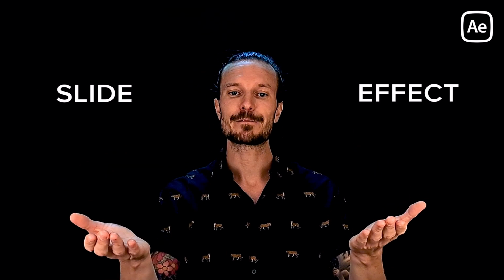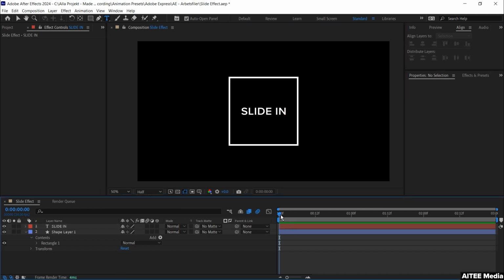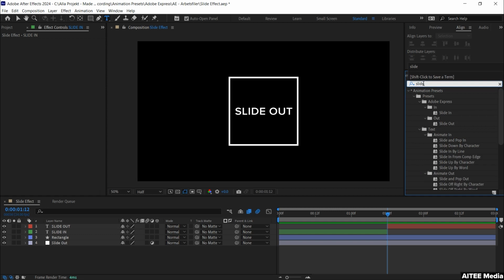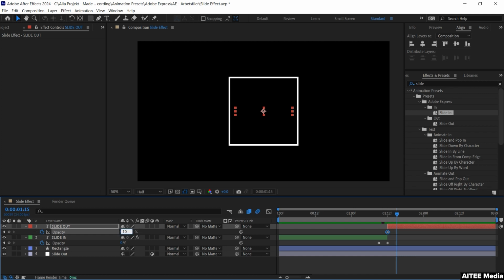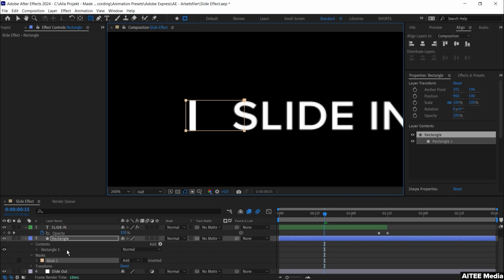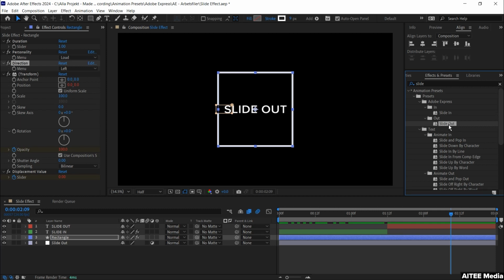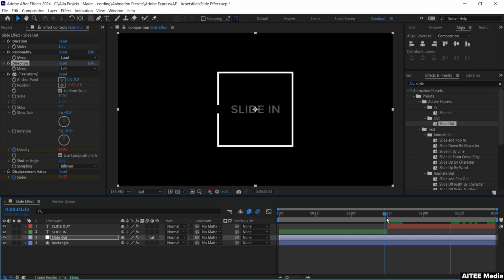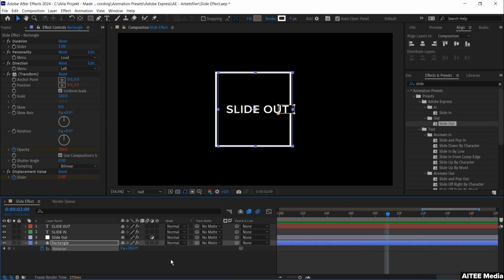Slide Effect - After Effects Tutorial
A beginner tutorial for the Slide Effect and how to apply it in Adobe After Effects.
The animation represents a sliding and spinning cube or rectangle with a matching text animation.

Content:
00:00 - Intro
00:08 - Create the Rectangle Layer
00:36 - Text Layer
01:44 - Apply Slide Effect to Text
02:26 - Opacity Animation (Keyframes)
03:15 - Masking
04:15 - Apply Slide Effect to Rectangle
05:28 - Rotation Animation (Keyframes)
05:54 - Speed Graph
06:28 - Thank You!

About:
Hi, I'm Adam for AITEE Media, aiming to give you easy-to-use tutorials in Adobe After Effects to increase your basic understanding and skills in motion graphics and video editing.